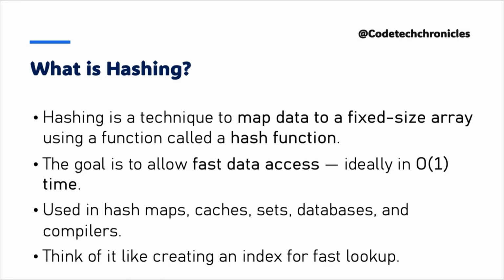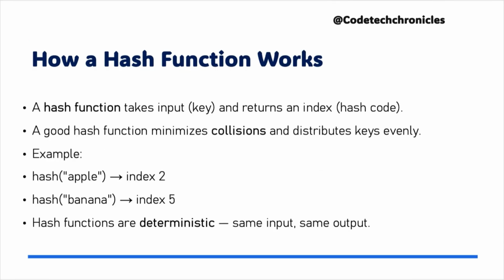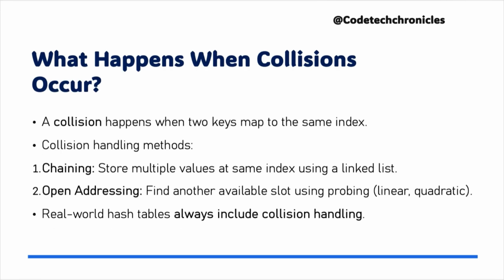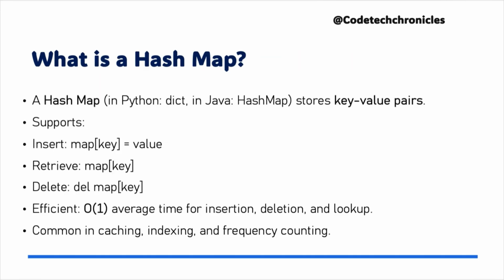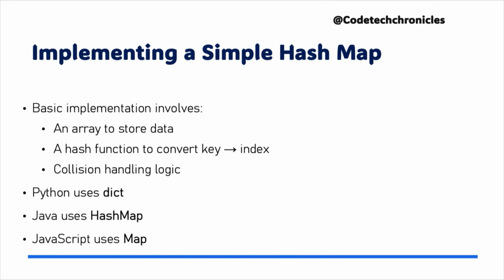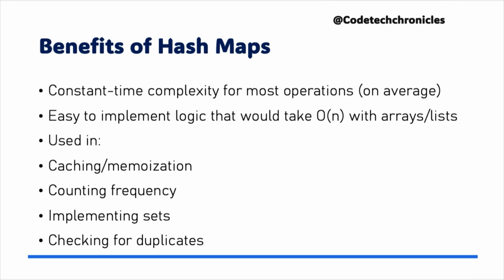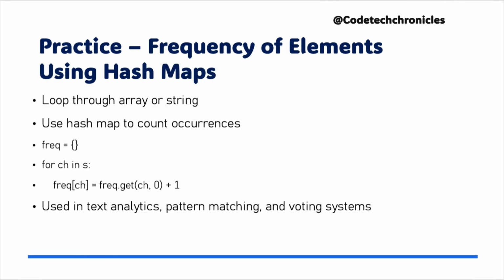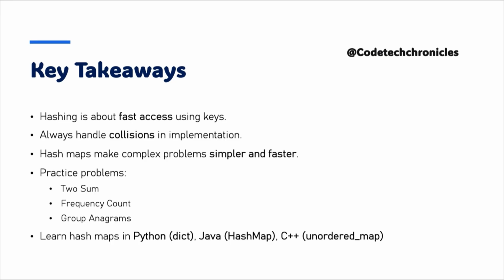HASH TABLES | DATA STRUCTURE | DAY 7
In the world of data structures, speed matters — and that’s where hashing comes in.

Hashing is a technique used to map data (like strings or numbers) to a fixed-size array, called a hash table, using a special function called a hash function.

Instead of searching through data linearly — which can take time — hashing gives you near-instant access, typically in O(1) time. It’s like jumping straight to the right drawer in a filing cabinet, rather than searching one-by-one.

A hash table stores this data as key-value pairs, making it incredibly efficient for operations like:

Insertions

Deletions

Lookups

Used in everything from dictionaries in Python to caches, compilers, databases, and blockchains, hash tables are one of the most powerful tools in a programmer's toolkit.